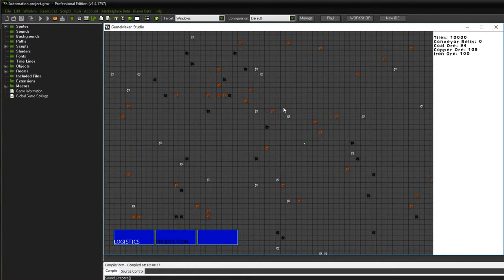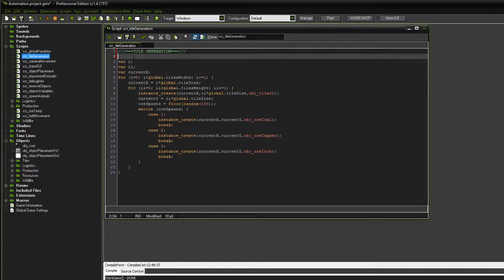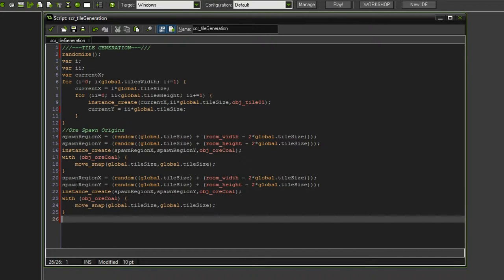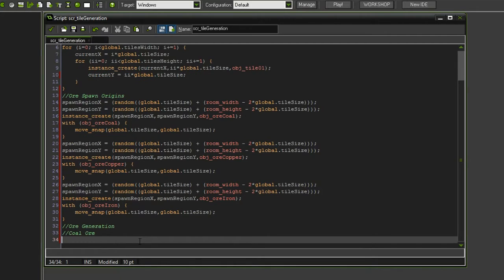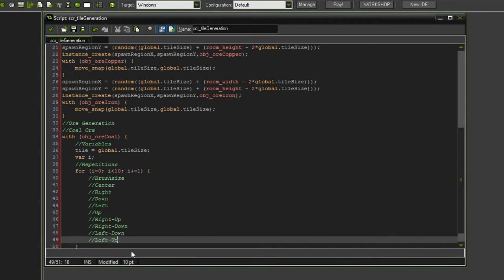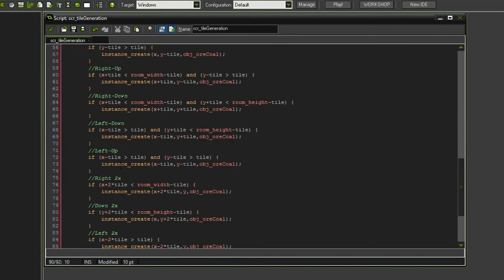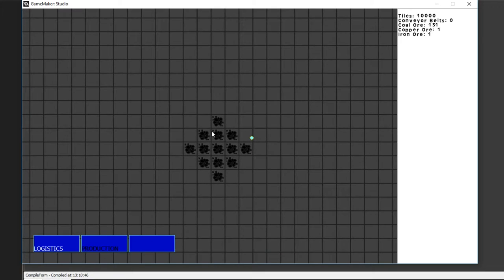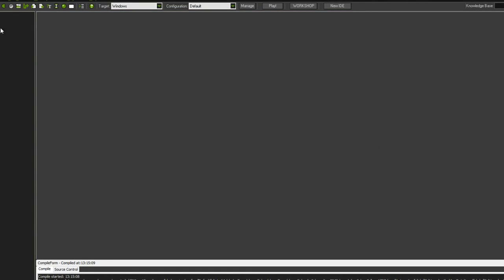ORE CLUSTERS - Let's Make a Game: Ep. #9 - Project Automation - Game Maker Tutorials